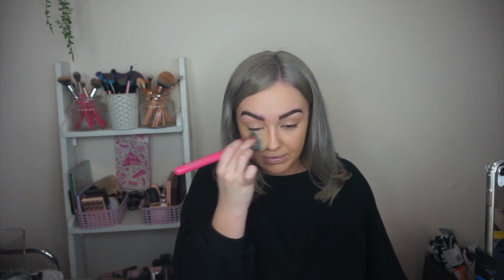SMASHBOX STUDIO SKIN FOUNDATION - SHADE 2.18 LIGHT MEDIUM / NEUTRAL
Any questions just let me know!

(aff)

See you soon, Sydney xxx